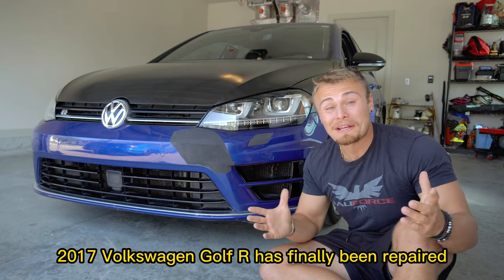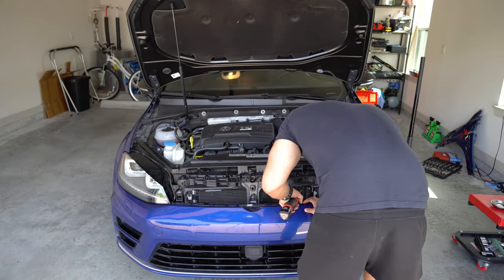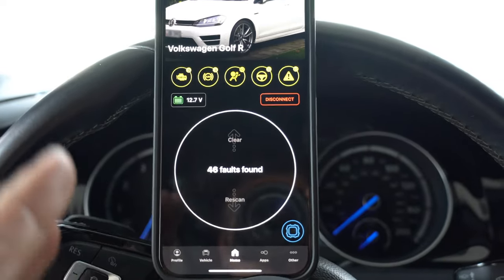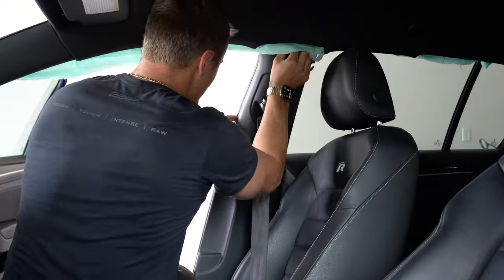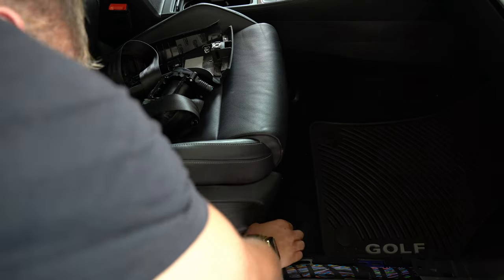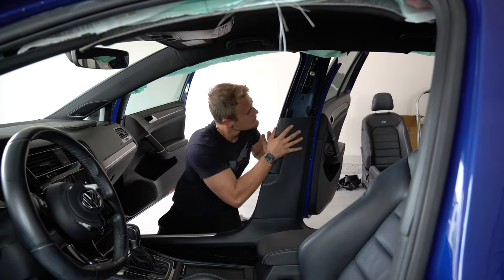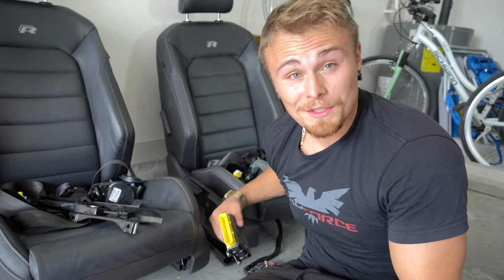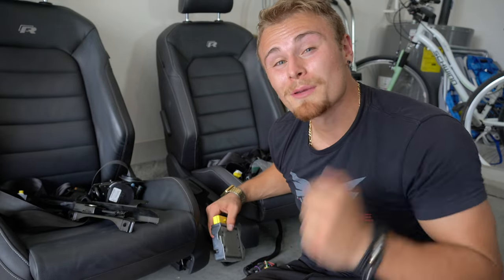REBUILDING A WRECKED VOLKSWAGEN GOLF R | PT 5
After watching some of my favorite YouTubers Like Mat Armstrong, Goonzquad, 23rd Garage, & Vtuned rebuild some of their favorite cars. I decided that I would give it a shot! In todays video i will be attempting to remove the the seatbelts from my salvage 2017 Volkswagen MK7 Golf R as well as the SRS Module and the seats. Wish me luck!